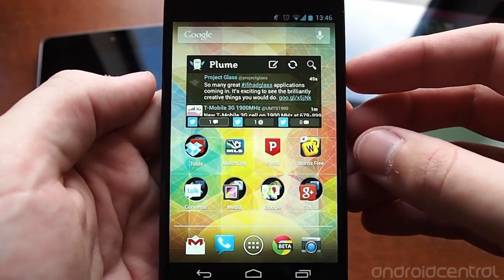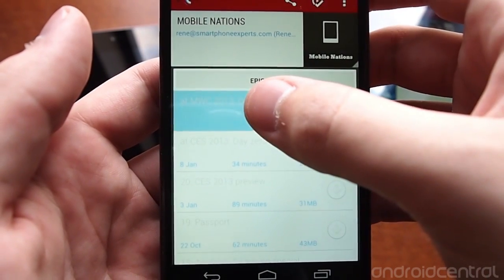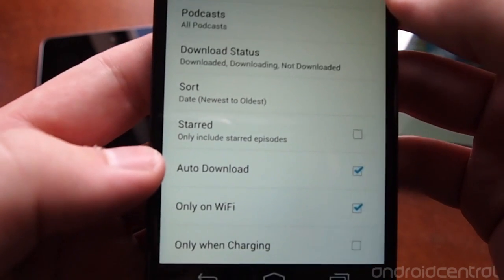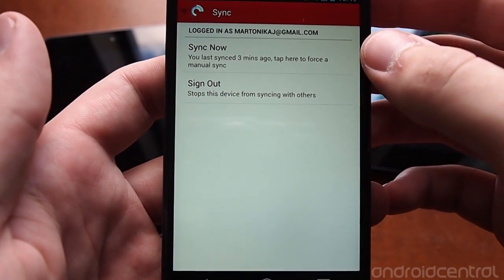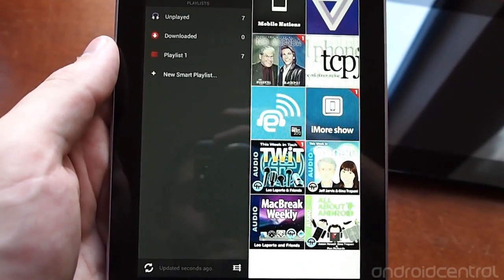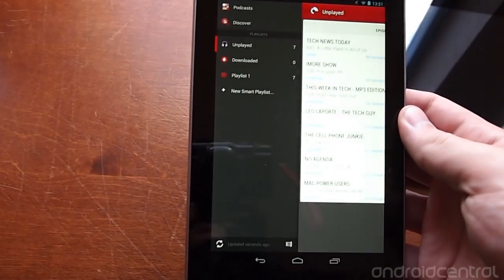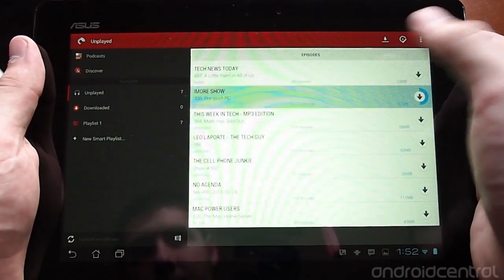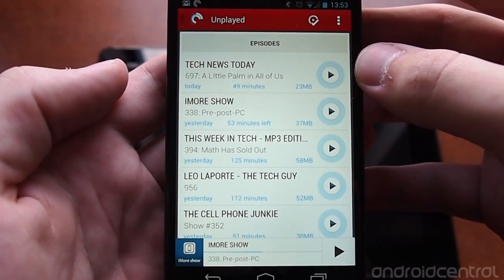Pocket Casts 4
Andrew takes a look at the new version of Pocket Casts, available now on Android.